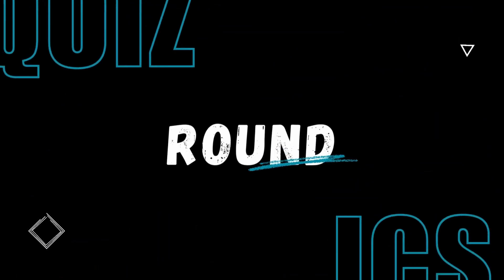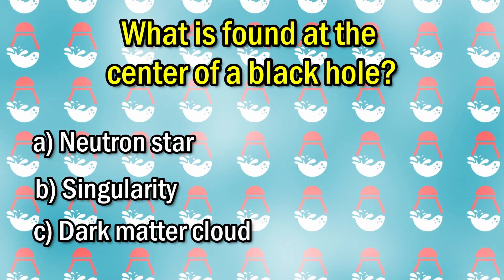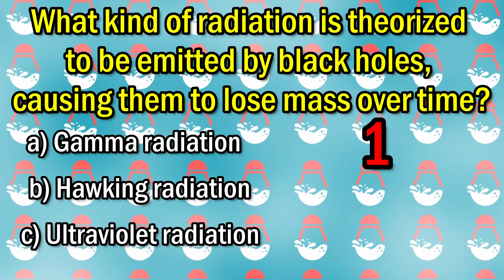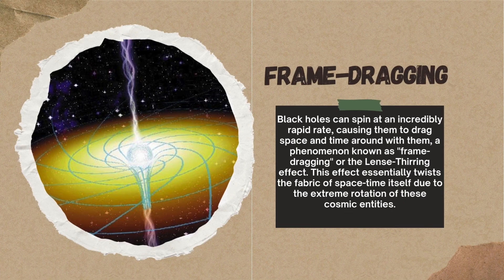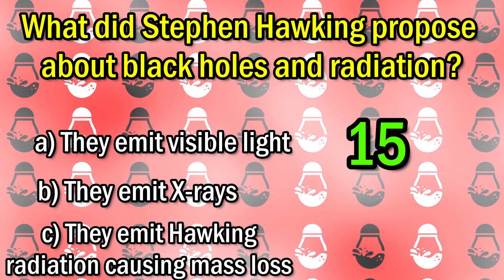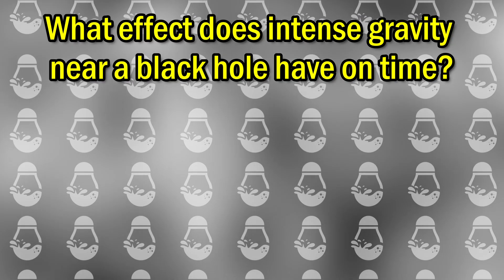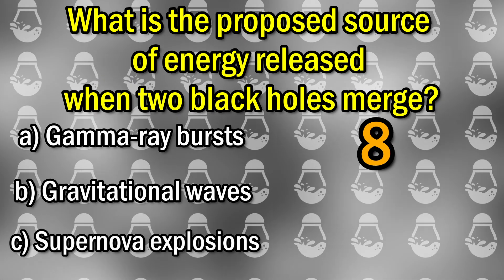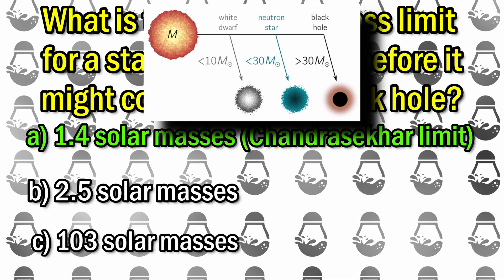Black Hole Quiz!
This video is a quiz about black holes, the quiz is made up of 15 questions, 3 rounds, 5 questions each, and they get harder each question!

enjoy learning and testing your knowledge!